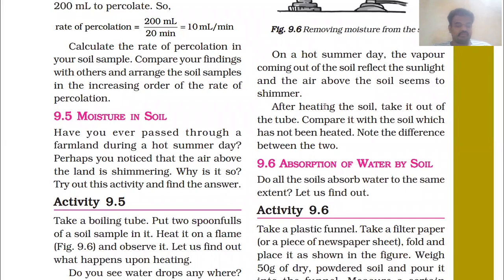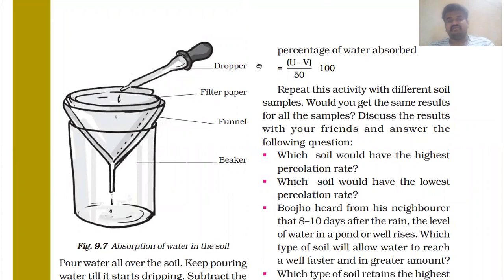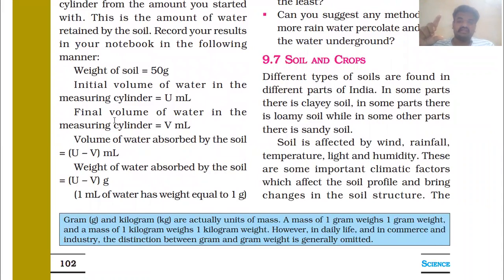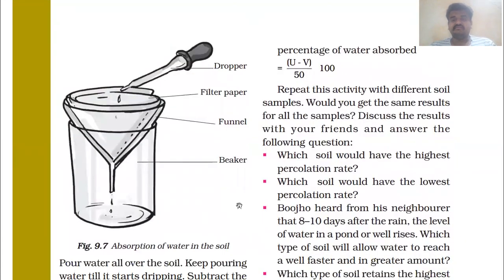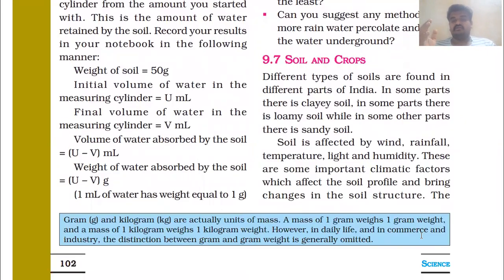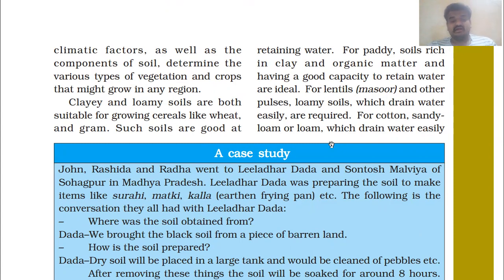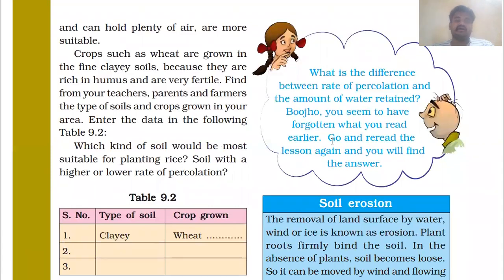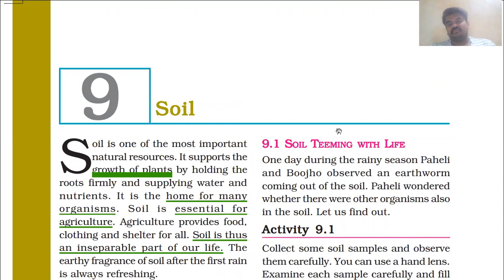Science 7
SCIENCE